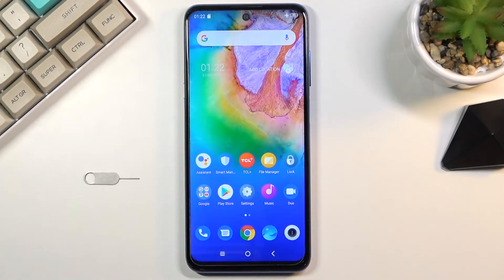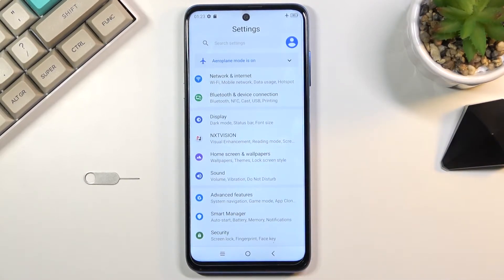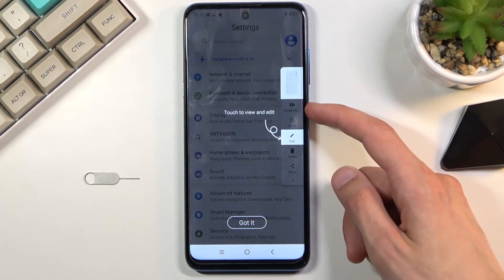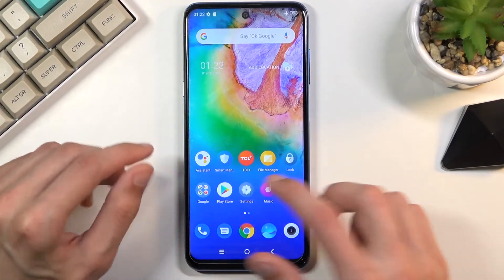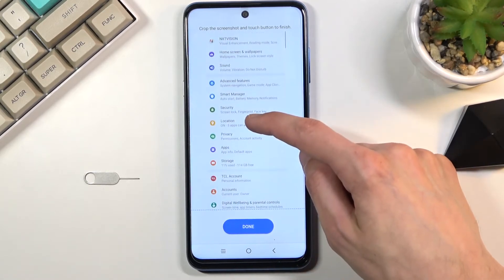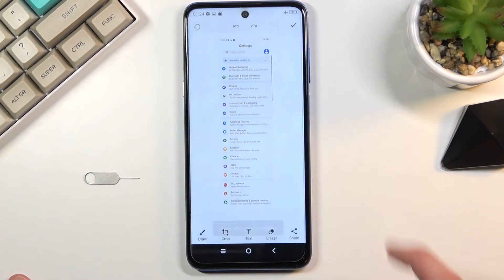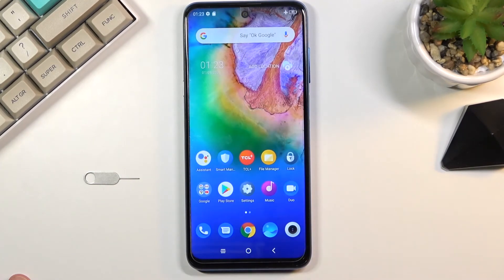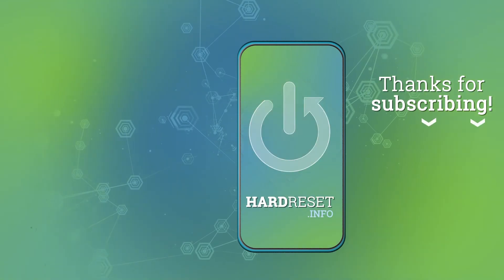How to Capture Screen on TCL 20 - Take Screenshot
Learn more about TCL 20 5G
In this video, you can check how to take a screenshot in TCL 20 5G. Let's take a screenshot on the TCL 20 5G. A simple way to save the screen on the latest TCL phones. Learn the tricks and tips for capturing long screenshots and saving your screen fast. After that, you can find the album to share/edit/delete captured screens.

How to save screen in TCL 20 5G? How to capture the screen in TCL 20 5G? How to take screenshot in TCL 20 5G? How to share screenshot in TCL 20 5G? How to delete screenshot in TCL 20 5G? How to edit screenshot in TCL 20 5G? How to find the screenshot folder in TCL 20 5G?